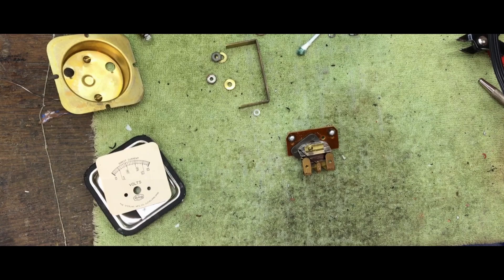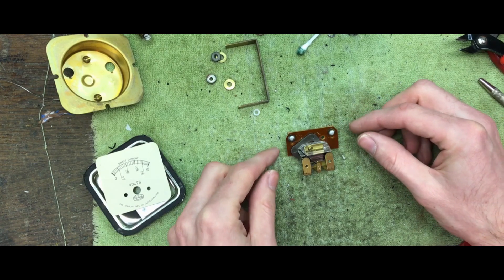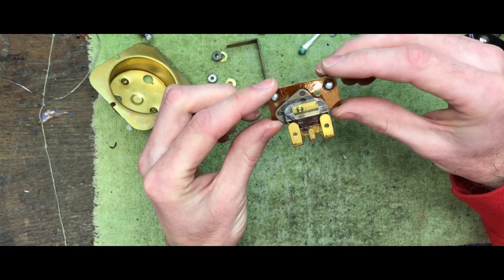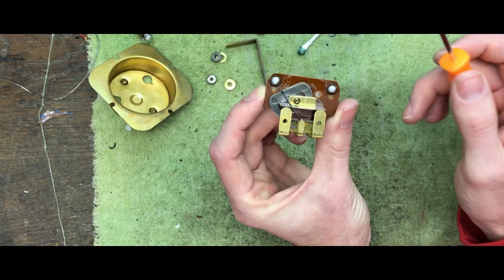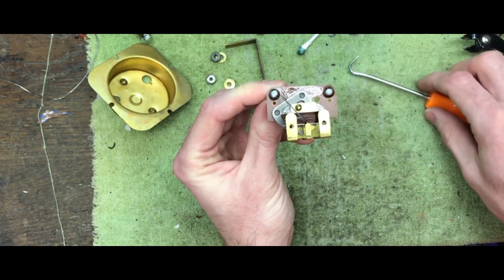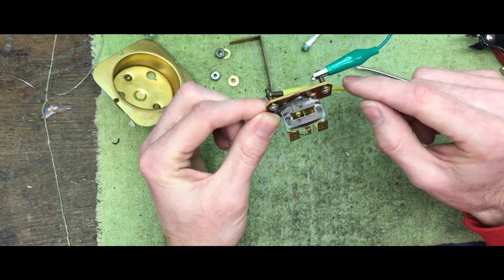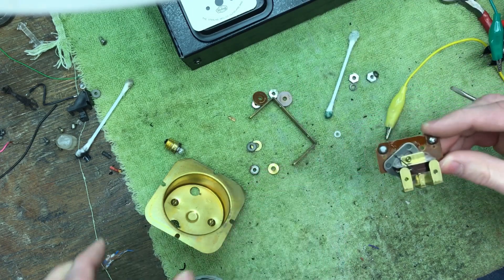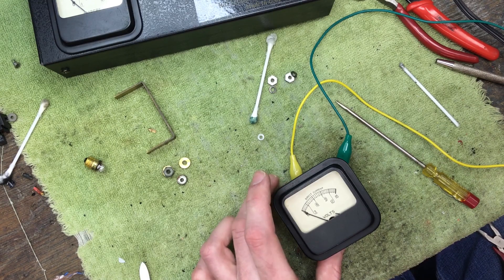Inside an Analog DC Voltmeter - Needle Repair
So I was working on a control box for my model railroad, and I dropped the voltmeter, which made the needle stick. Now I have to open it up and carefully re-seat the delicate needle.